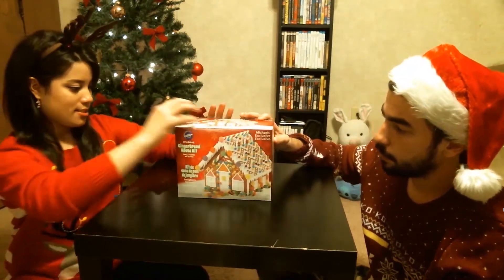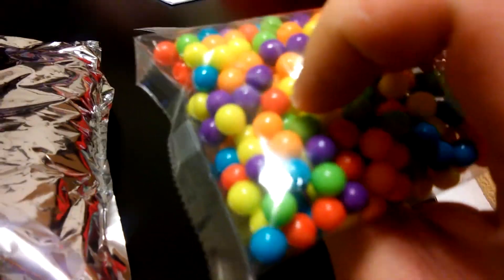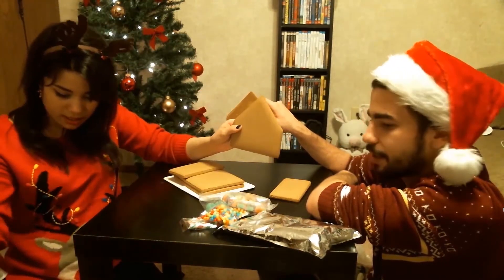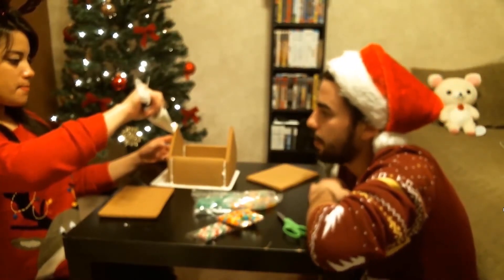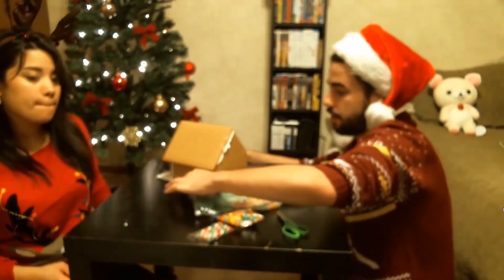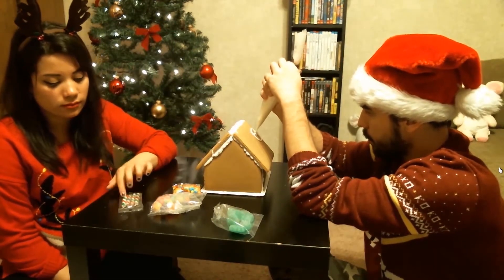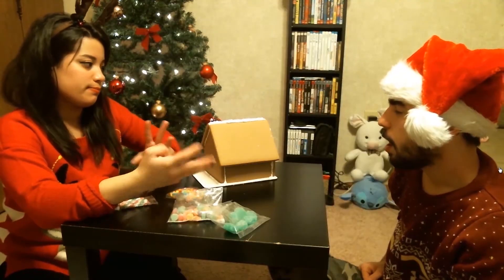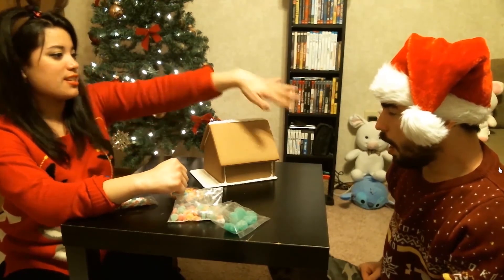How NOT To Build a Gingerbread House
Gamer and girlfriend attempt to build a gingerbread house